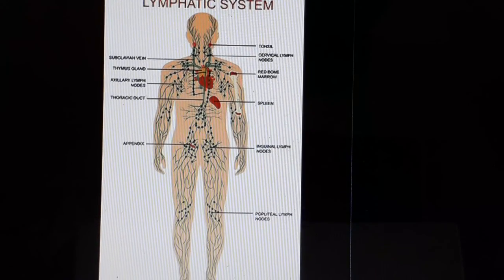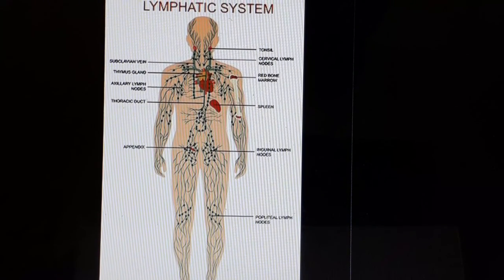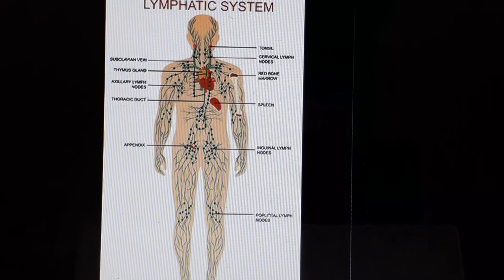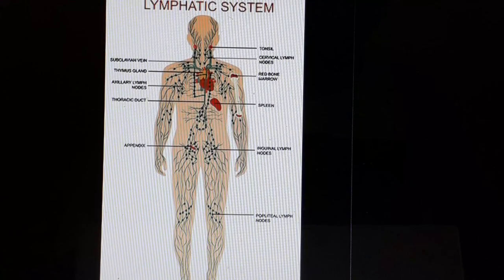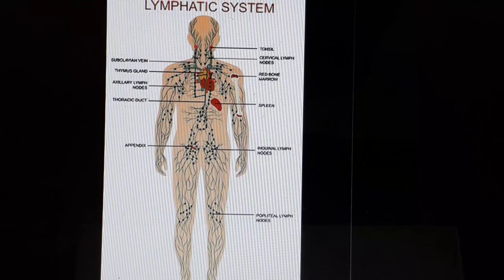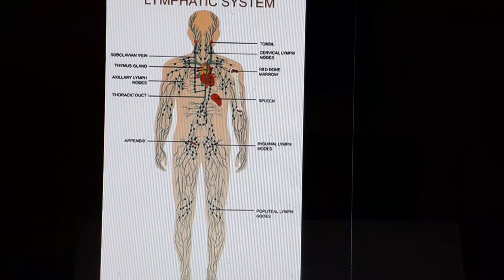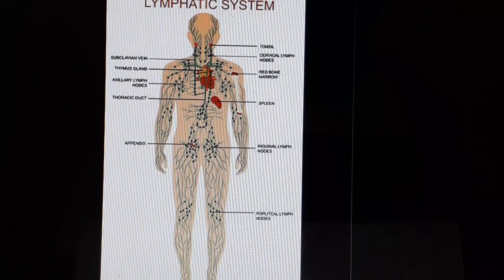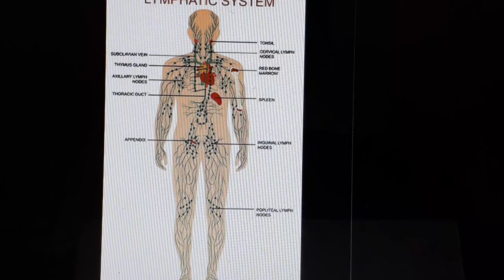CLASS X SCIENCE CH6 PART12C